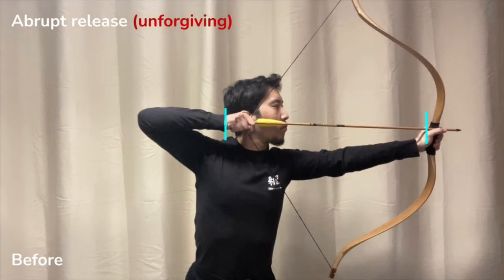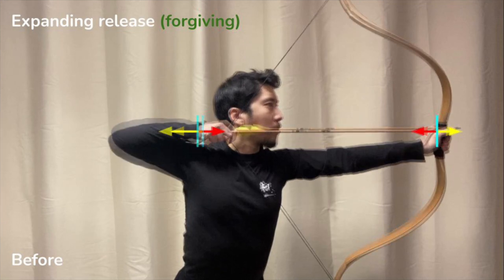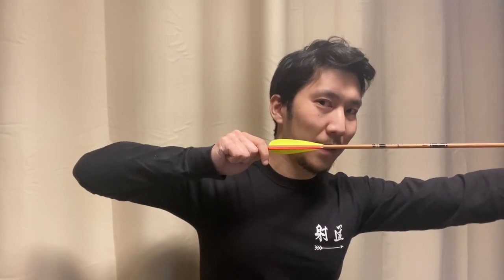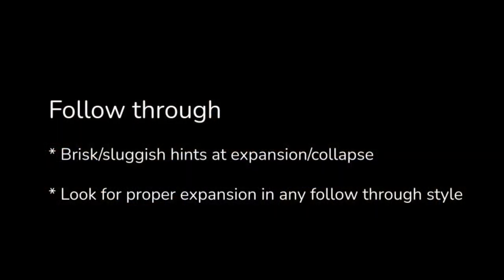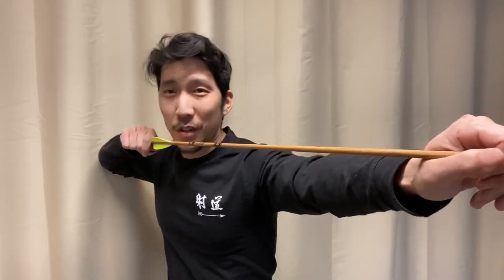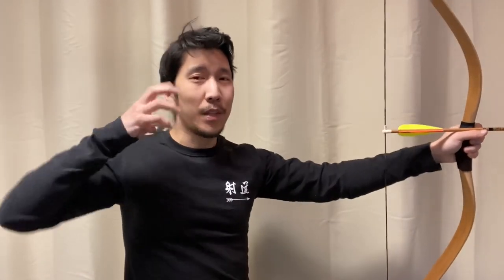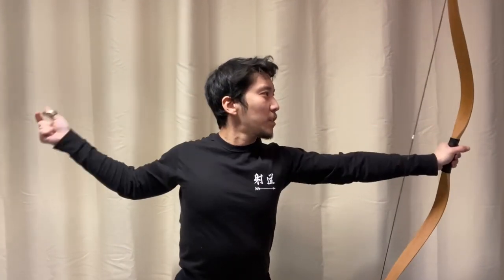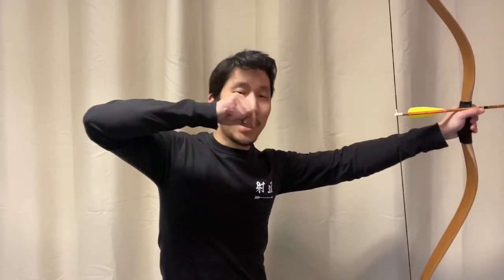The Release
The Release is crucial because it is the last part in the shooting process where you can influence the trajectory of the arrow --- for better or for worse. This tutorial will help you identify and develop a good, expanding release.

Contents:
00:00 Intro
01:35 Three kinds of release: abrupt, collapsing, expanding
06:30 Follow through
10:08 Training tips:
10:15 - Classic Chinese saying
11:02 - 120% effort
11:57 - Tactile aim (static/mobile, quick/slow)
13:18 - Good expansion for any hand/ring/poundage
14:56 - Multi- vs. Mono- vs. Zero-tasking
15:48 - One smooth process
17:39 - Defeating “panic”